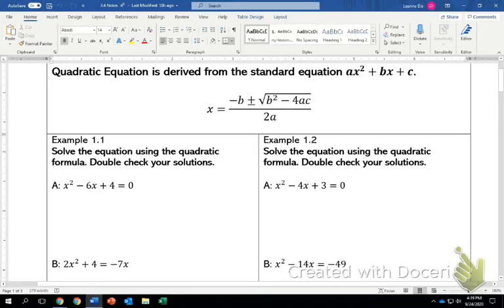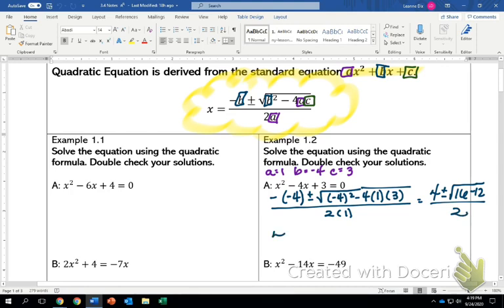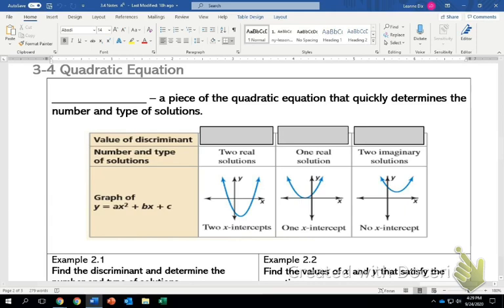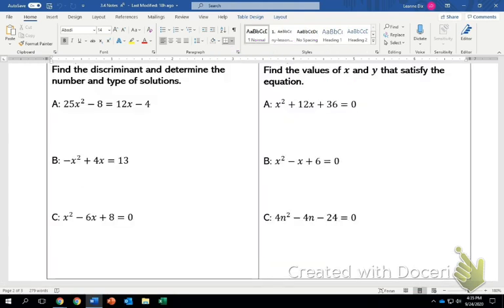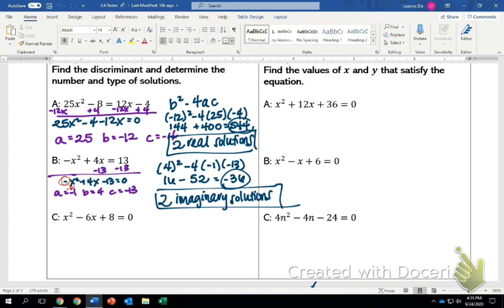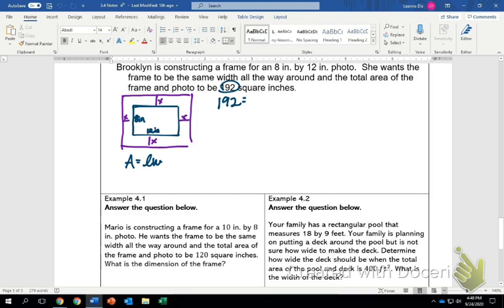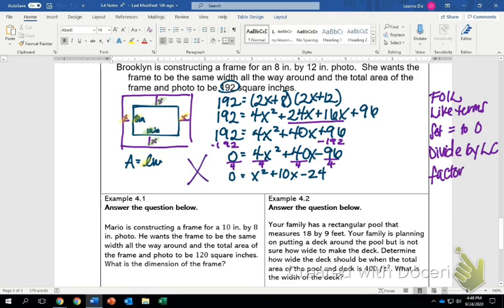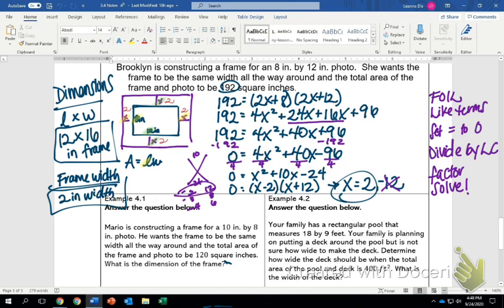3 4 Quadratic Equation